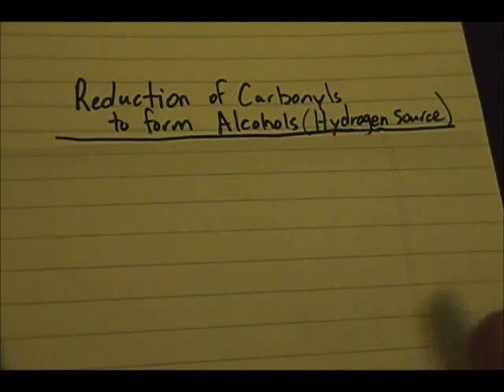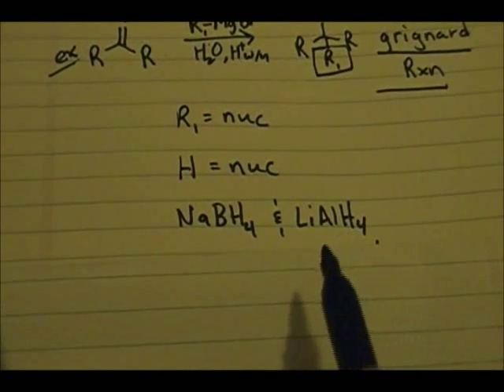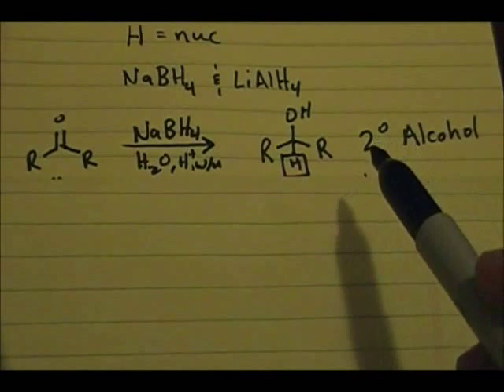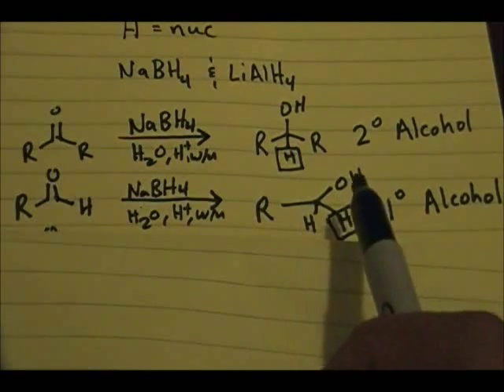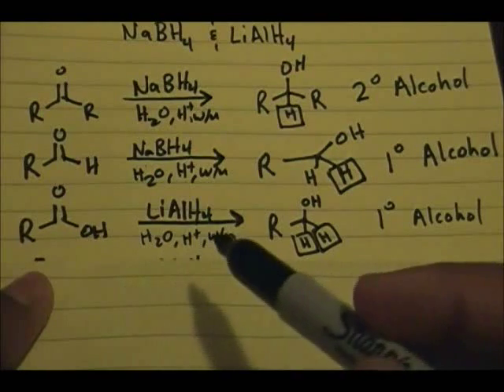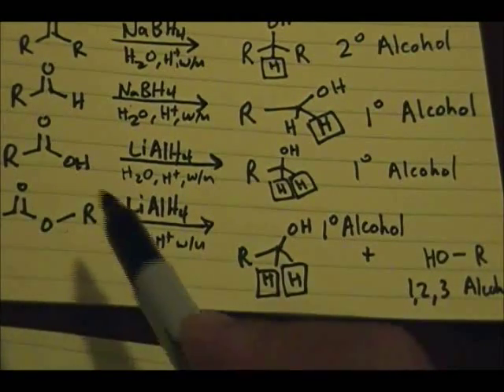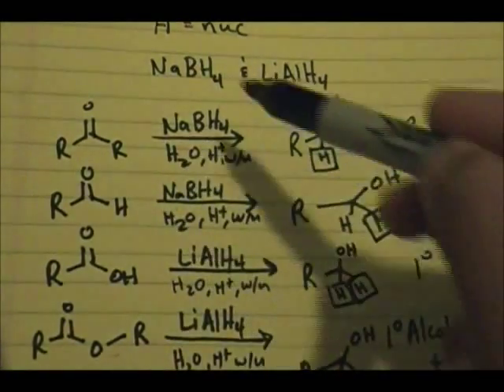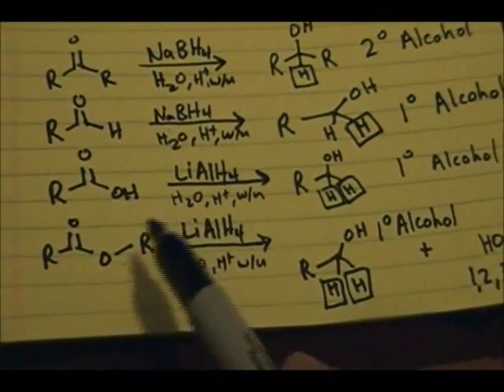Reduction of Carbonyls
Brief discussion on reduction of carbonyl compounds.